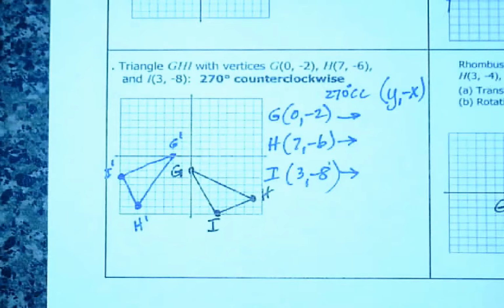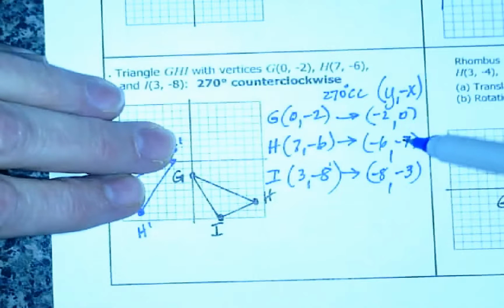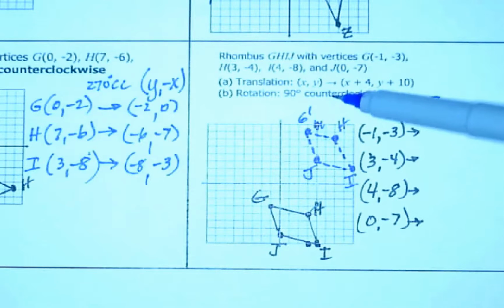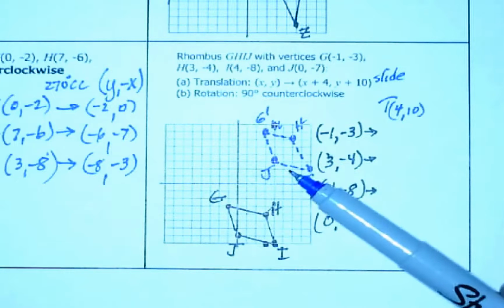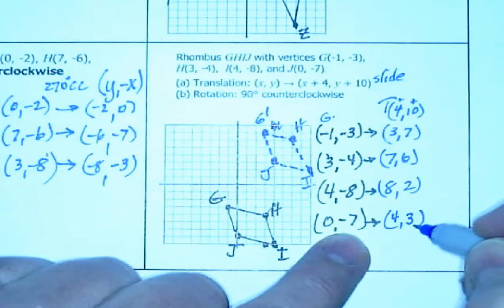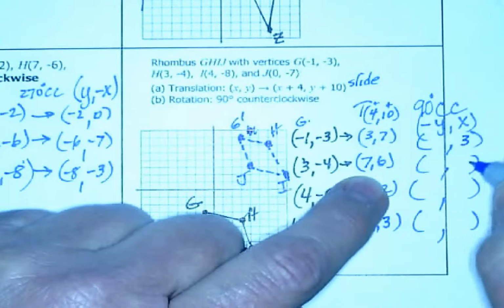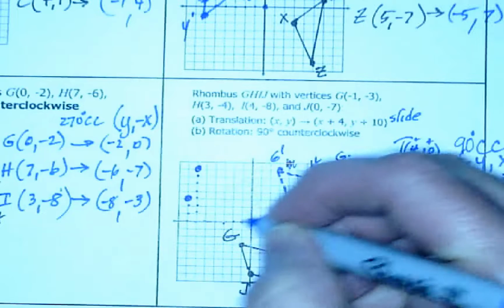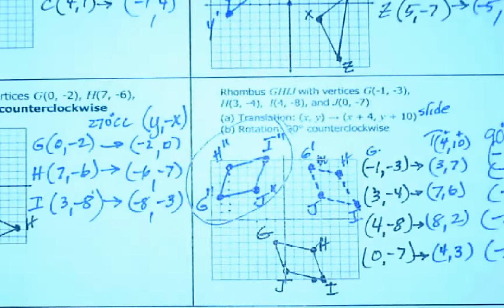rotations part 3.mp4